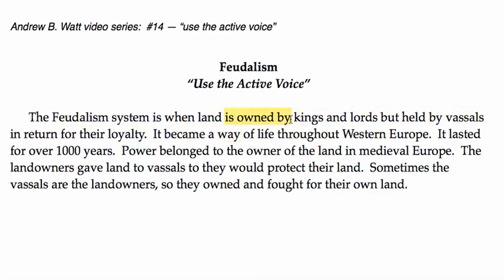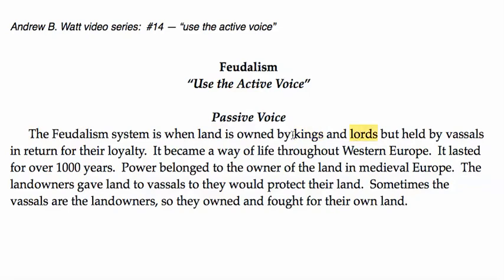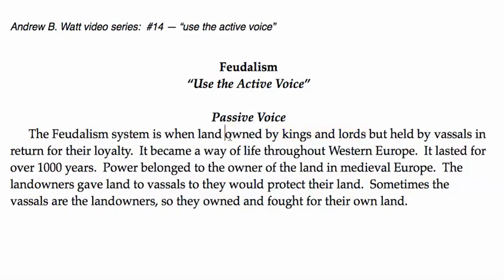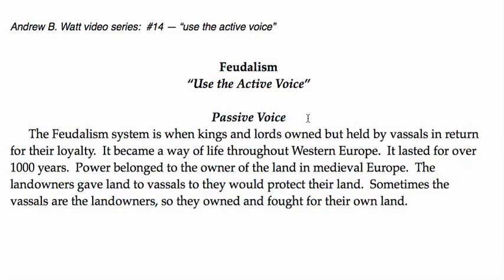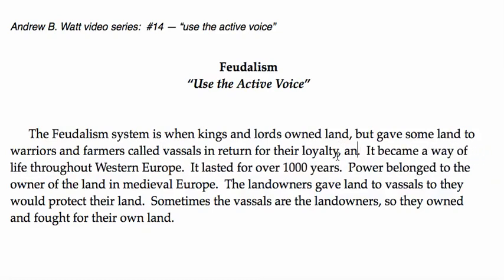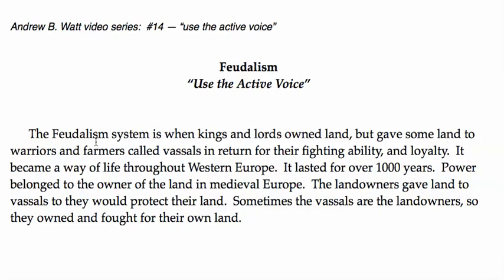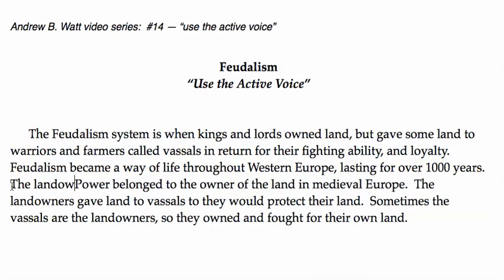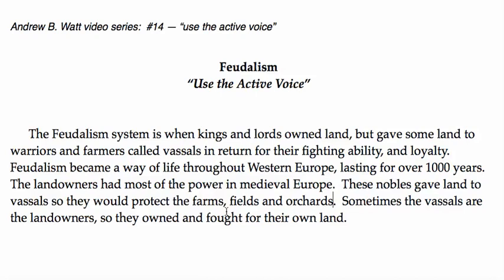14. Use the Active Voice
In this video for sixth graders, I try to explain how the passive voice weakens writing, and how the active voice strengthens writing.  The example is from a student paper on feudalism, in which the land IS OWNED BY lords.  I show how to have the lords be landowners.